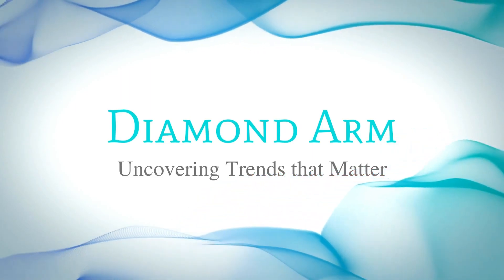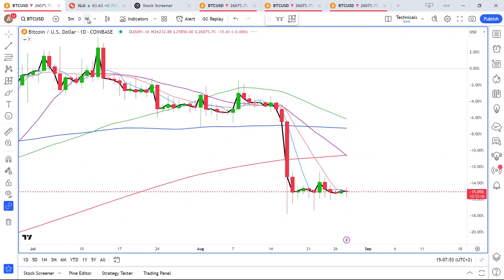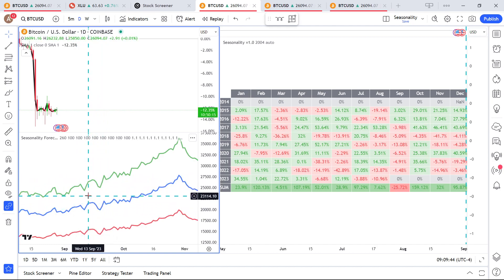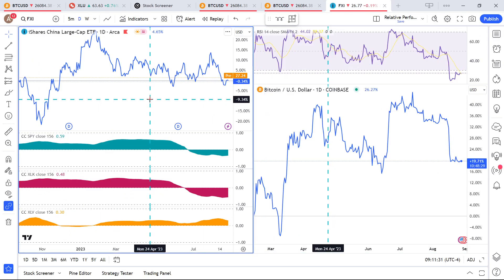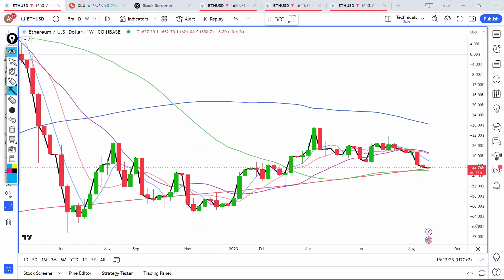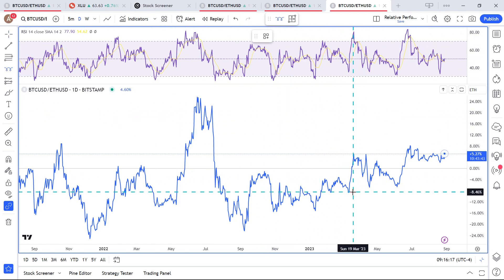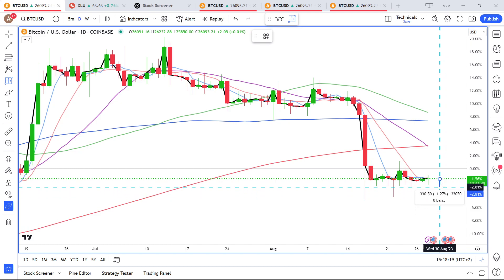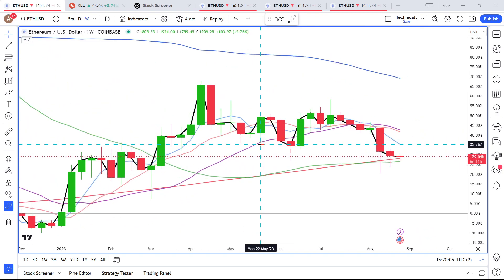Bitcoin/US Dollar | Navigating Bitcoin's Wild Ride | ($BTC/USD)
Bitcoin's price against the US Dollar (BTC/USD) is known for its intense volatility, but what really drives these fluctuations? In this episode, Diamond Arm offers an in-depth look into the factors that influence Bitcoin's price movements and how you can take advantage of the volatility. We'll delve into historical data, technical analysis, and discuss how macroeconomic trends affect Bitcoin. If you're an avid investor seeking to understand or capitalize on BTC/USD dynamics, this video is your ultimate guide.